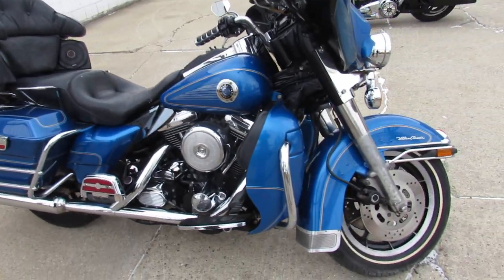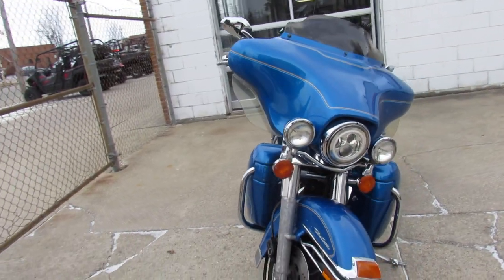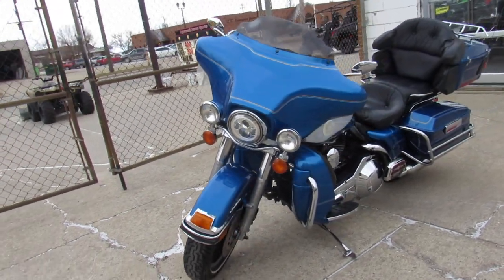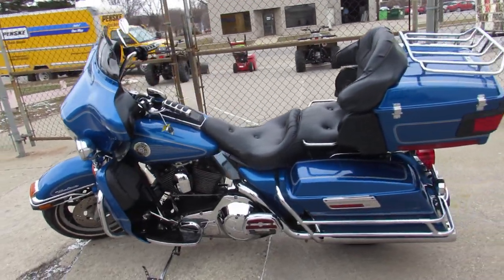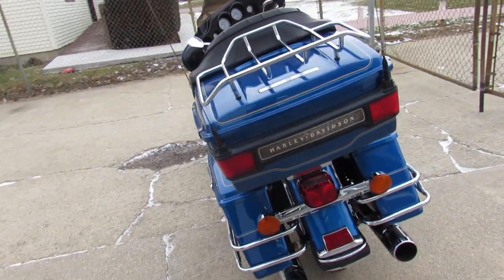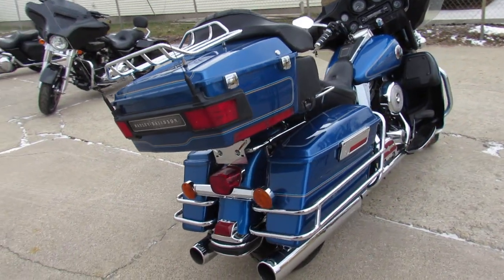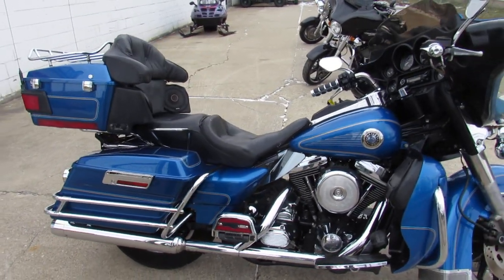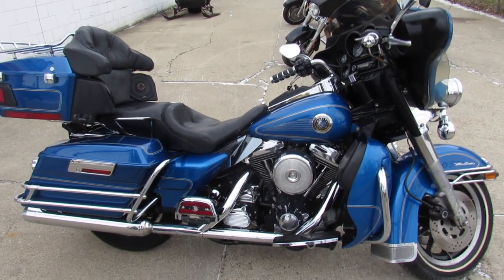1997 Harley Electra Glide FLHTCUi U4975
1997 Harley Electra Glide FLHTCUi U4975